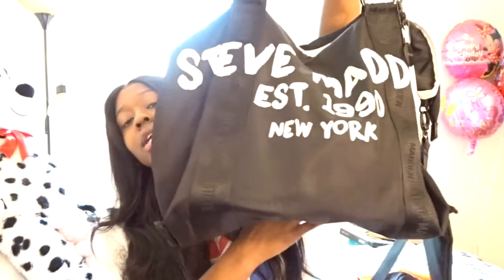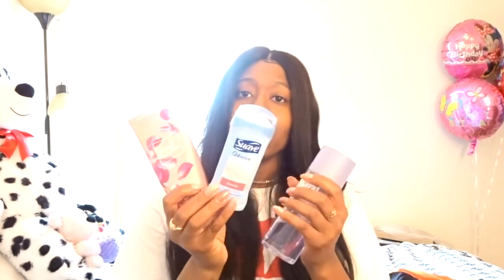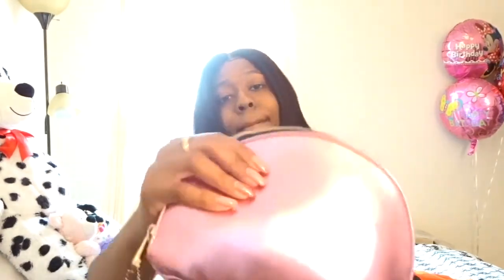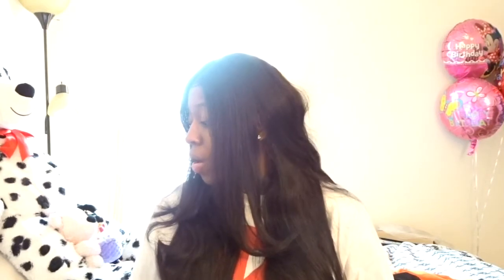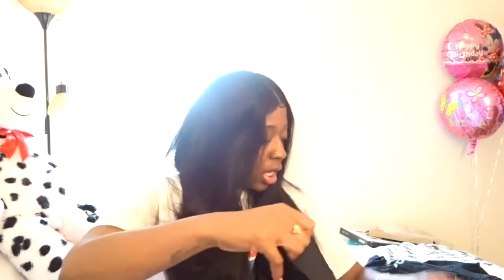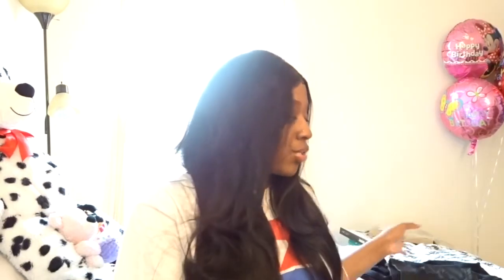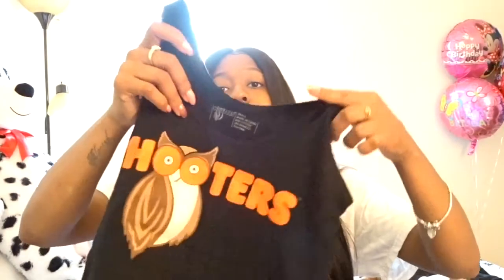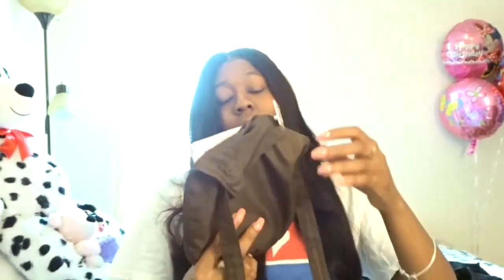WHATS IN MY HOOTERS GIRL BAG ?